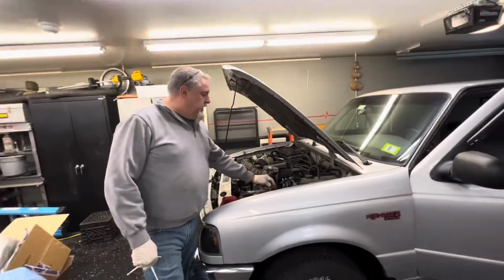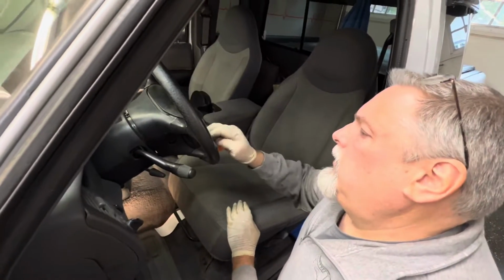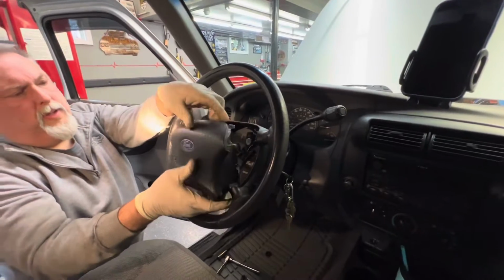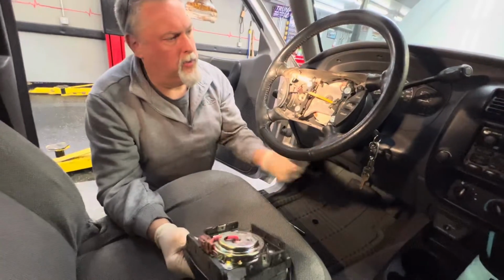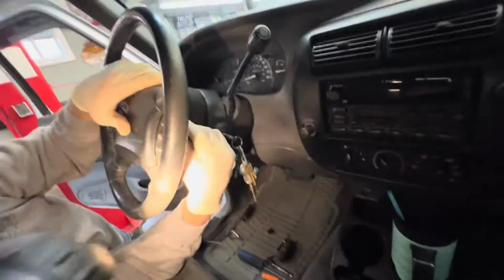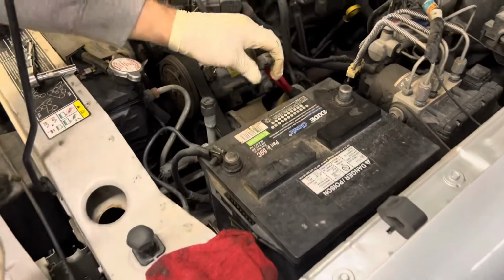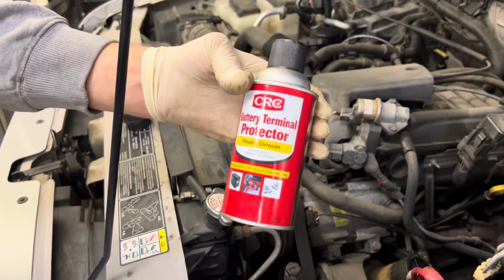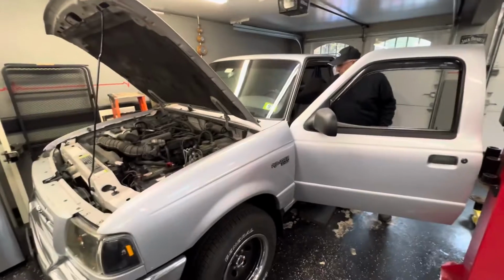DIY Airbag Replacement for 1998-2012 Ford Ranger | Step-by-Step Guide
Welcome to Homeowner Repair! In this video, we'll guide you through the process of replacing the airbag on a 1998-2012 Ford Ranger. Safety is our top priority, so be sure to follow these instructions carefully and take all necessary precautions. If you're unsure or uncomfortable with any step, consult a professional.